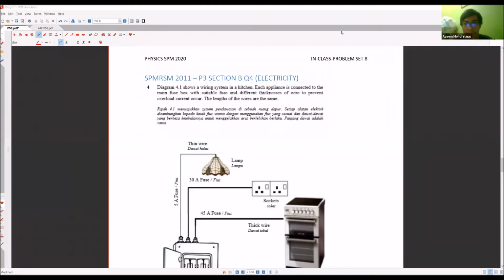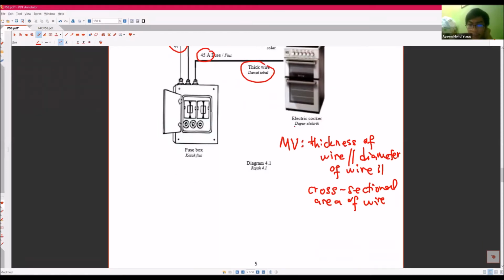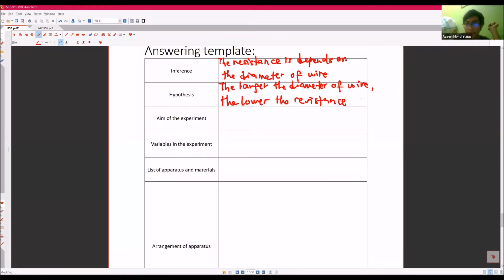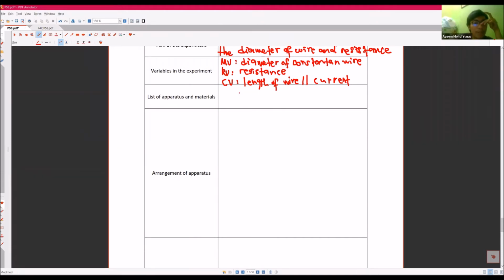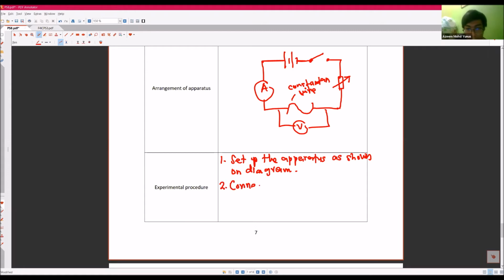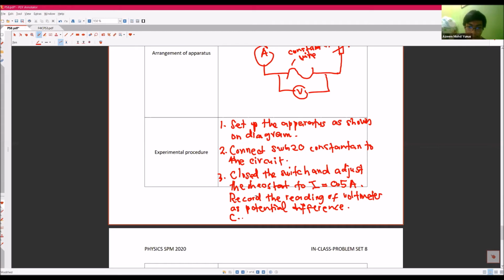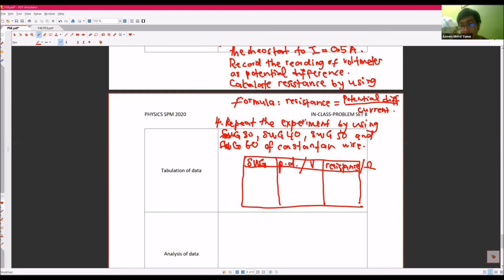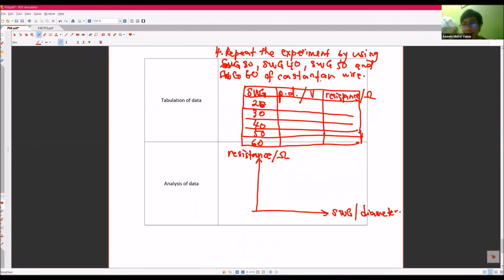SPMRSM 2011 - Paper 3 Section B Q4 (Diameter of wire vs Resistance)